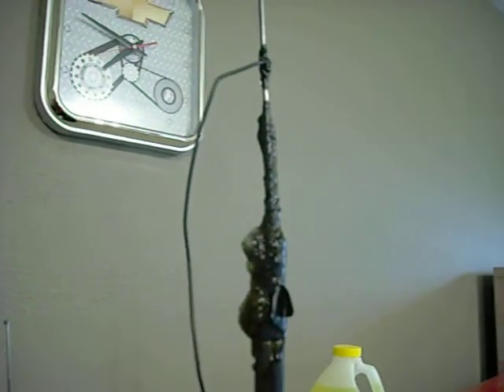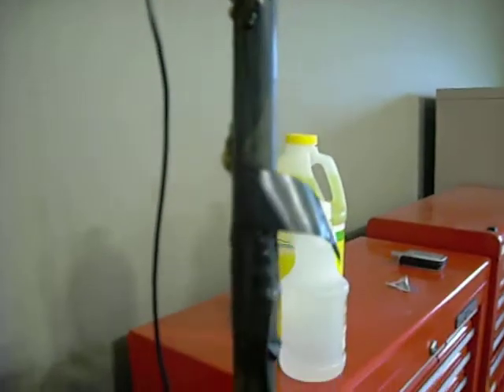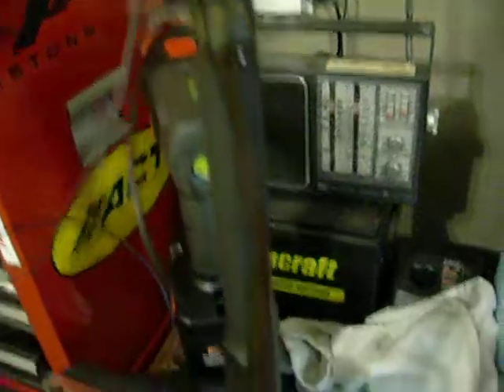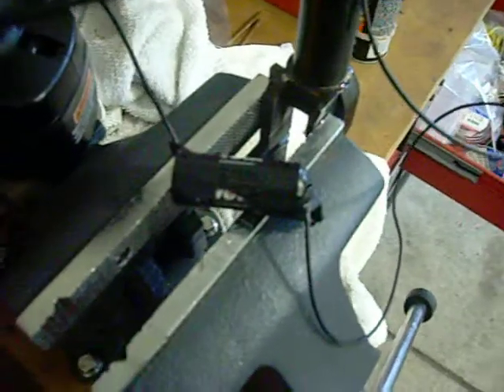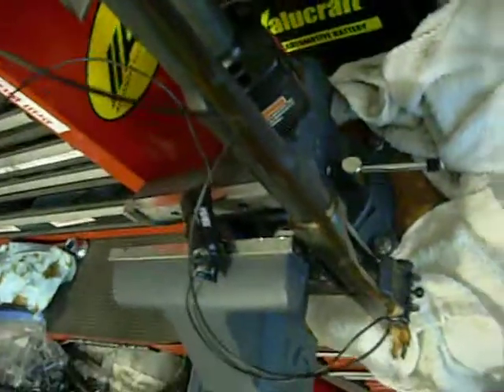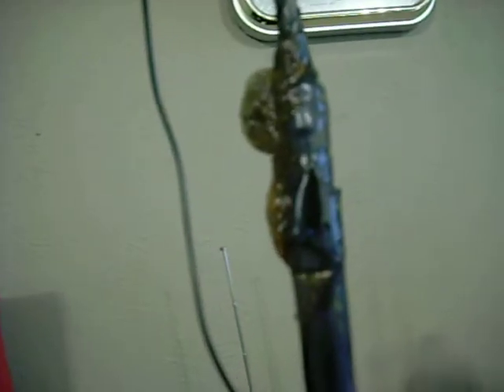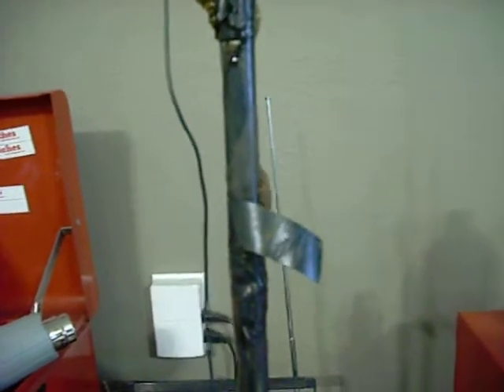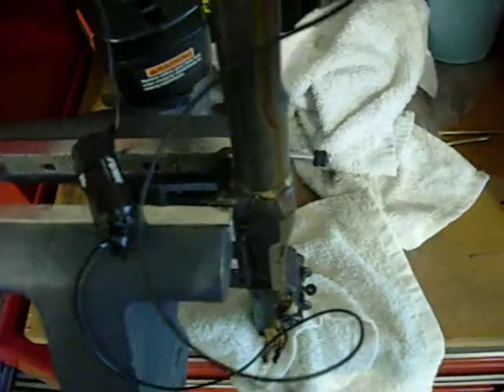Homebrew electrical bore cleaner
Bore cleaner made from spare wire, electrical tape, and the battery pack from a flashlight that uses 3 AAA batteries.  Solution inside of the barrel is 2 parts water, 1 part vinegar, 1 part ammonia.  Shouldn't be left running for more than 45 minutes.

The moment electricity started flowing it started to bubble and hiss, and spewing copper colored foam, and then black.

Gun cleaning for geeks :)